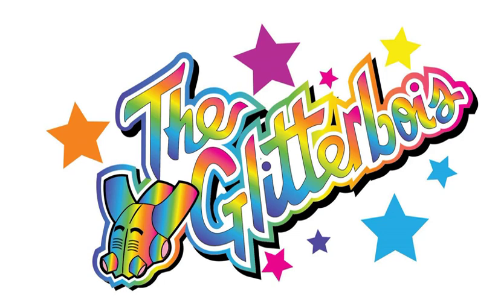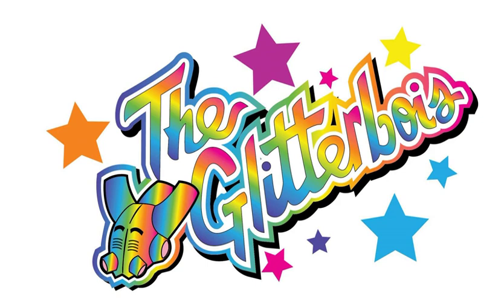The Glitterbois Podcast Episode 0027 Rules Talk House Rules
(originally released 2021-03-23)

Continuing our Rules Talk series, we’re here to talk about “House Rules” – what they are, and why we use them. We detail a few of our own, and hope to hear from you about your favorites as well!

Drop us a line! And let us know your thoughts by leaving a review on iTunes! For even more info and options, check out our main website or our low-bandwidth alternative feed site.

Credits:

    Hosts: NPC and Matthew Gray
    Music: Opening is “8-Bit bass & lead” by Furbyguy, Closing is “Caravana” by Phillip Gross
    Episode Length (We support chapters!): 18:40

Glitter Boys, Rifts, the Megaverse, and all other such topics are the property of Kevin Siembieda and Palladium Books. Please buy all their stuff and help keep them in print and making more games! You can order directly at palladiumbooks.com, and their entire catalog is available digitally at Drive-Thru RPG as well.